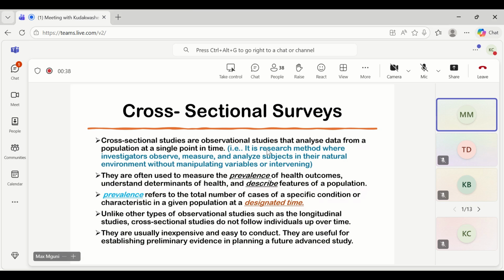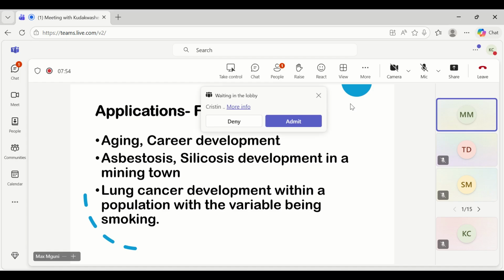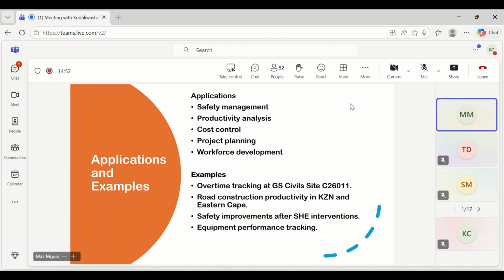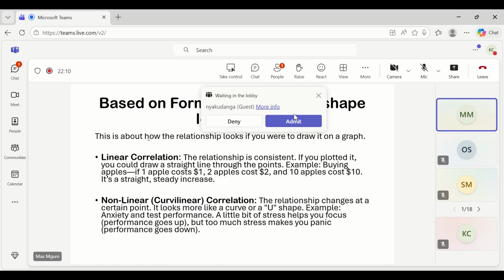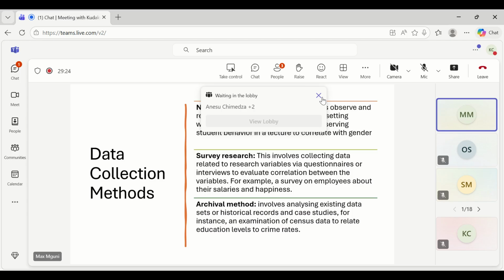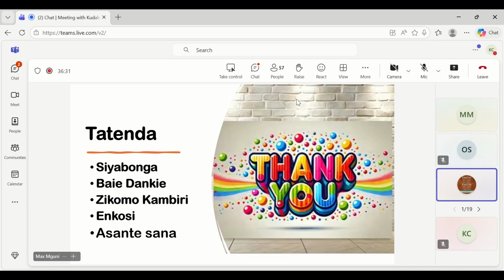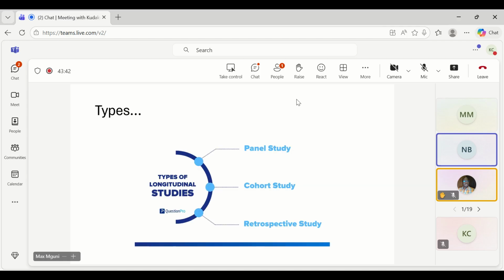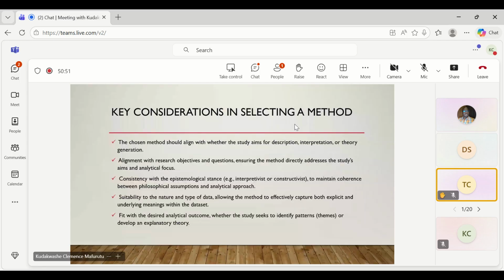Research Methods Group 4, 7& 10 2026 04 13 20 48 22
Research Methods Group 4, 7& 10